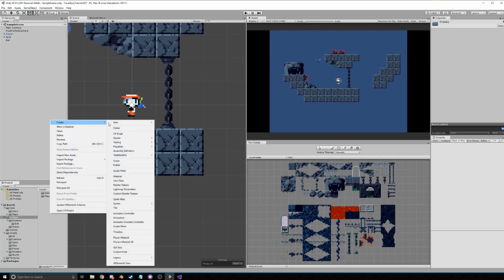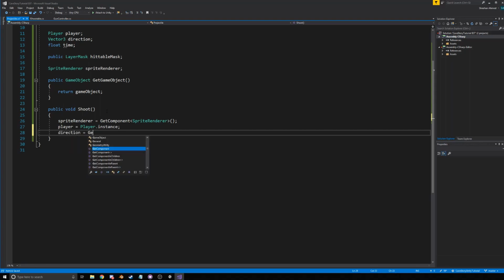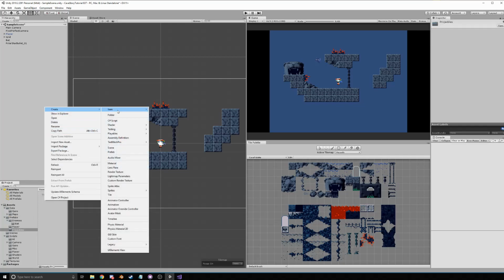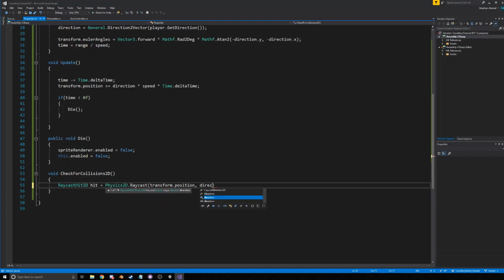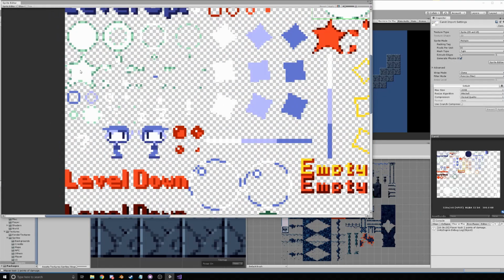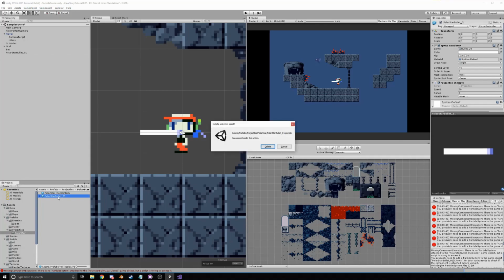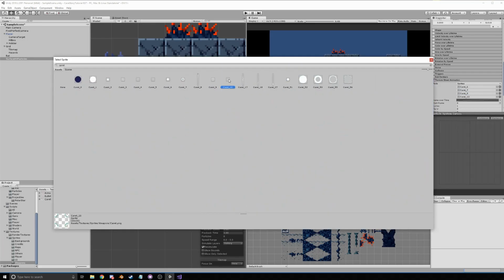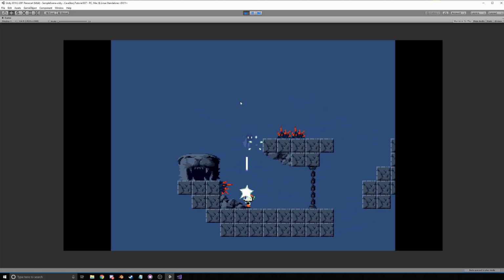Cave Story In Unity Tutorial Episode 7: Guns 2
Episode 7 of Cave Story recreated in Unity tutorial. I cover shooting bullets from the Polar Star. Next episode will (most likely) cover hitting and killing enemies.

Here is the link to the GitHub where you can find project files